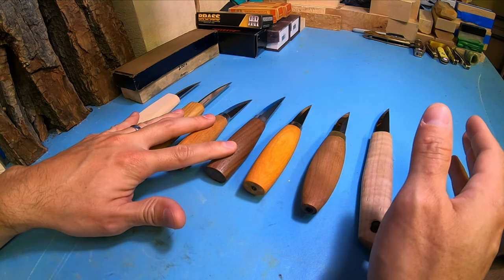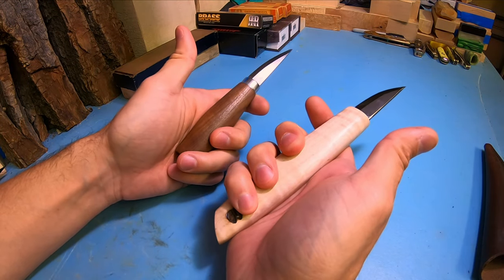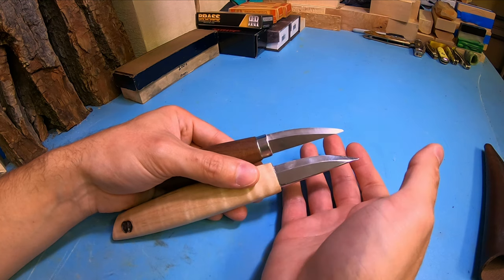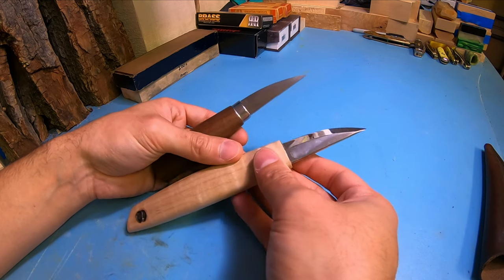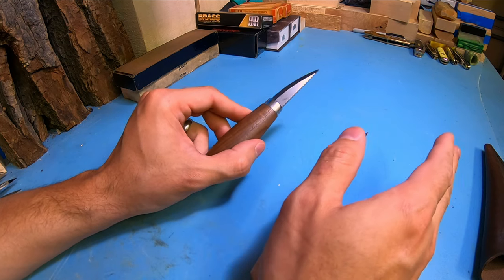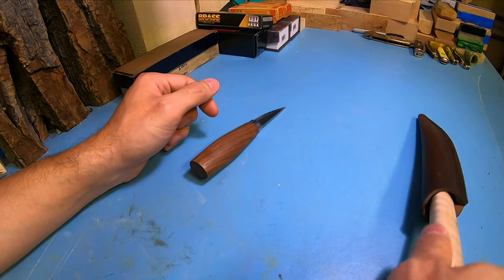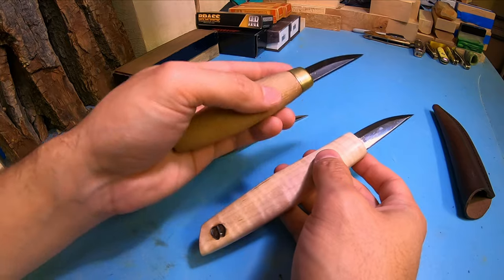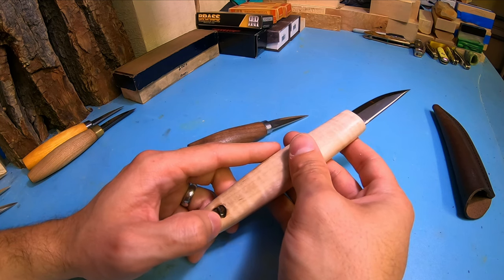$10 Vs $100 Wood Carving Knife - Is It Worth it?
For those of you who are looking to buy their first sloyd wood carving knife, are are just looking for another knife to whittle with, you will probably see a bunch of different knives to pick from with a wide range of prices.

This video is to help you know more about what you are buying and decide for yourself if the more expensive knives will be worth it to you in the long run.

Other great knives:

Mora 120 on Amazon
Flexcut Stub Sloyd on Amazon